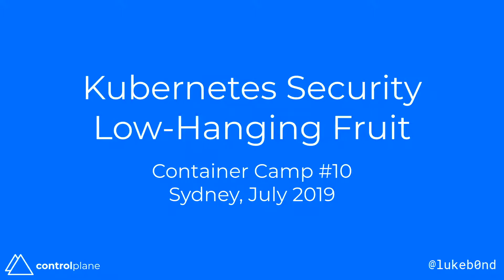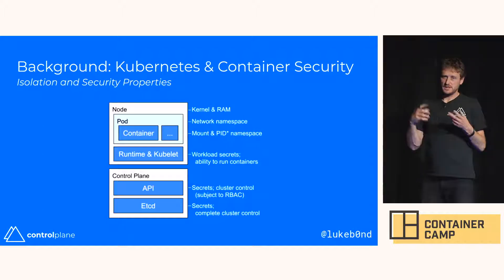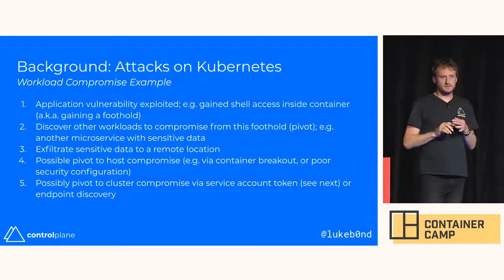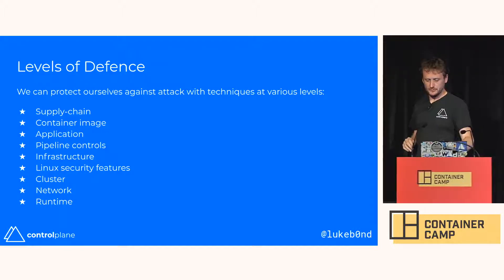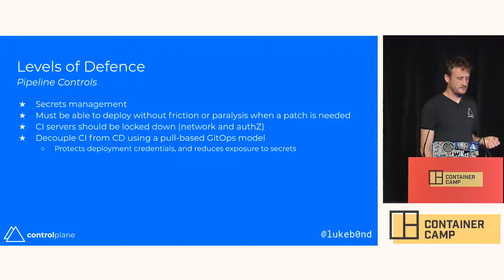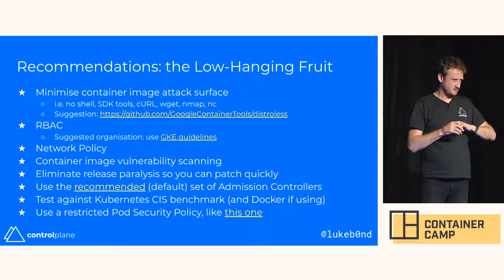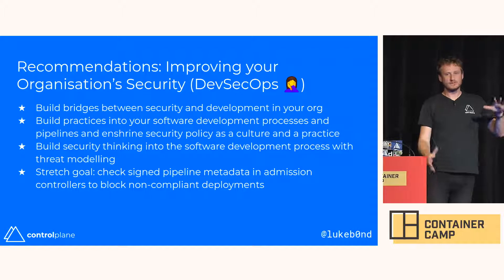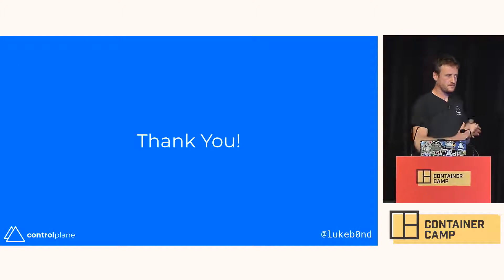Kubernetes Security Low-Hanging Fruit - Luke Bond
In this talk, Luke will survey the attack surface of container workloads and of Kubernetes itself, and give you practical steps you can take away to protect yourself against the most widespread attacks. Topics covered include: - Securing the host OS - Securing your cluster though API and Kubelet configuration - Securing your workloads through network policy, static analysis, security policies and admission controllers

Luke Bond is a co-founder of ControlPlane, a Kubernetes security consultancy based in London. Luke has worked as a programmer for most of his career, and outside of tech he enjoys running and making beer.

Captured on 25-26 July, 2019 at the SMC Centre. Sydney, Australia